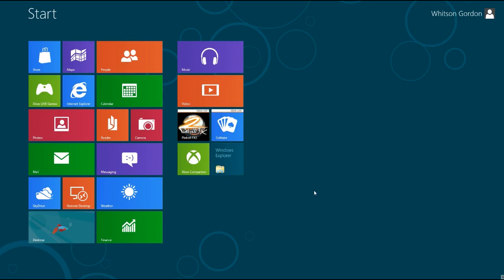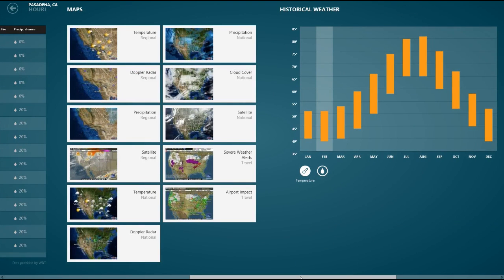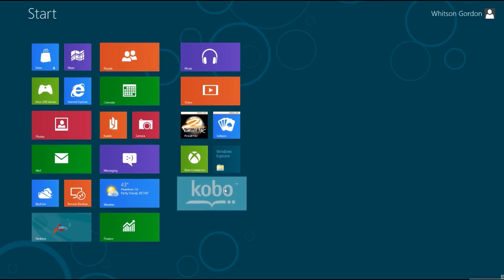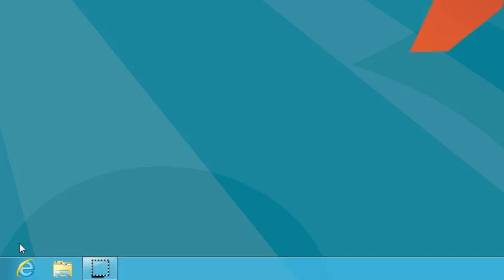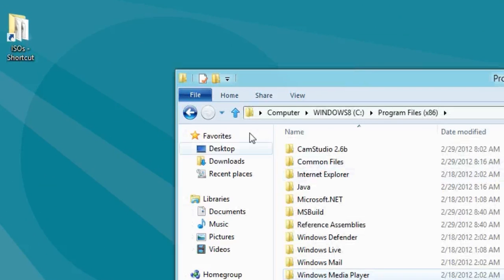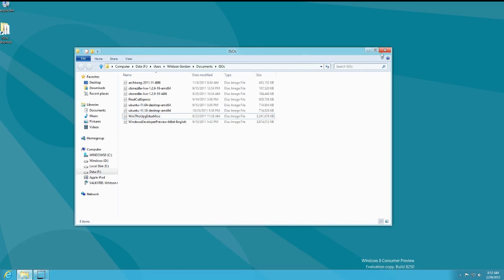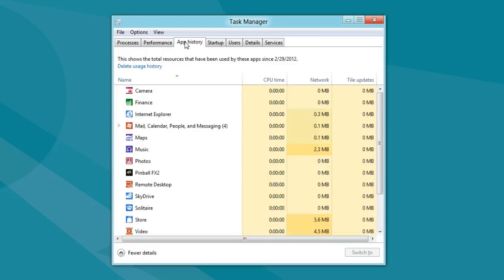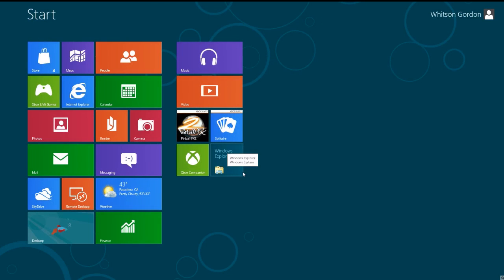This Is What Windows 8 Looks and Feels Like